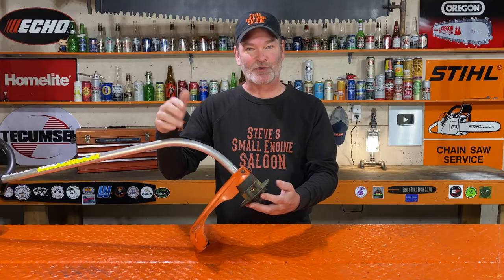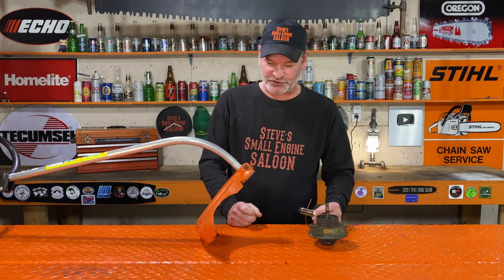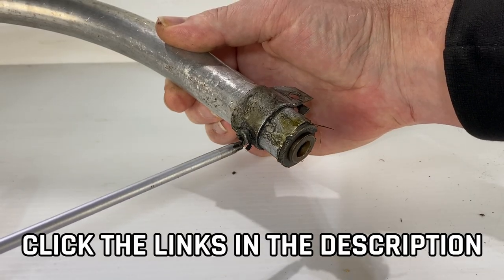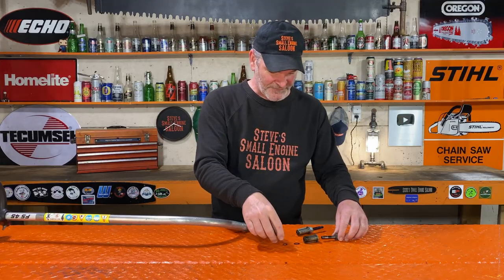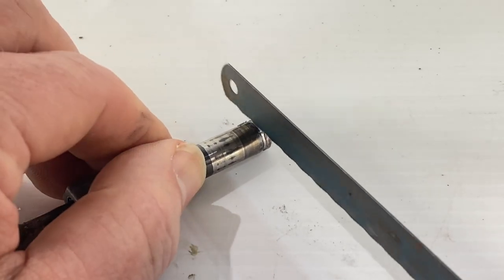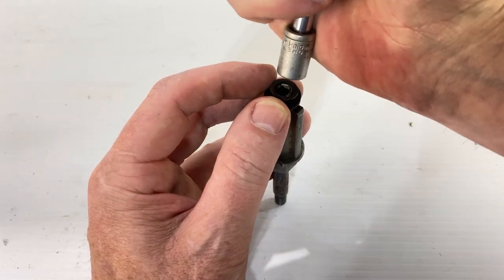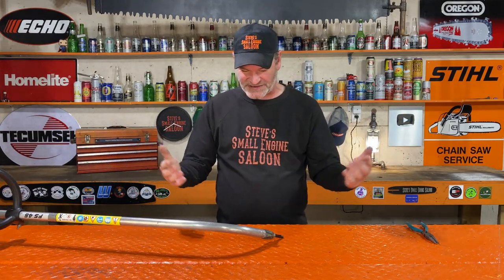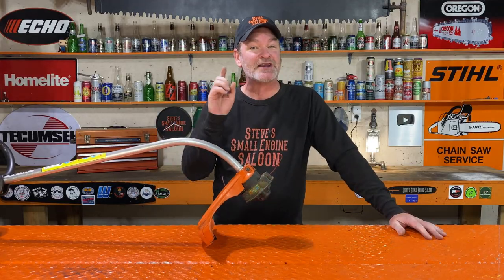How To FIX A WEEDEATER When LINE HEAD FALLS OFF (FOR FREE)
How to fix a trimmer bearing assembly when a line head keeps falling off FOR FREE. The lower bearing in some Stihl curved shaft trimmers comes apart and is no longer usable.  There is no need to buy a new one, because I will show you how to repair the old one better than ever!